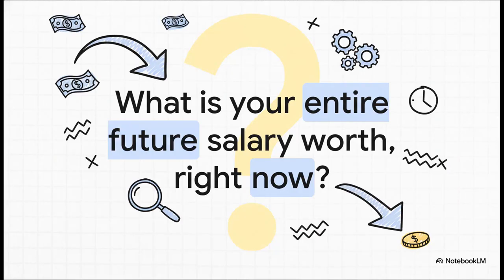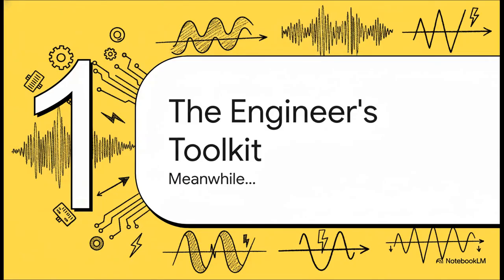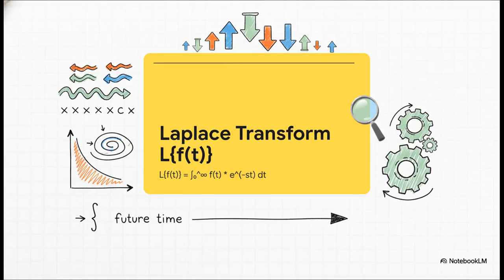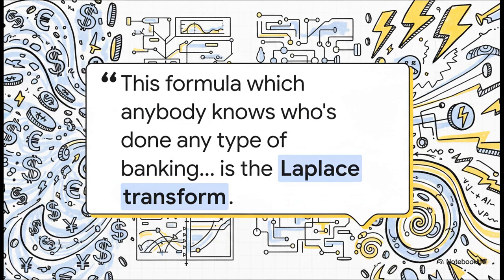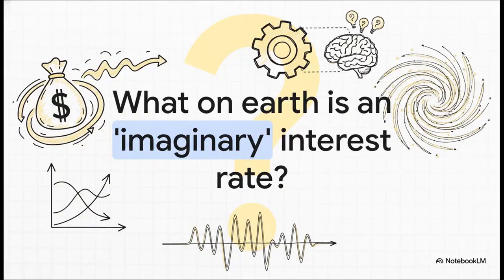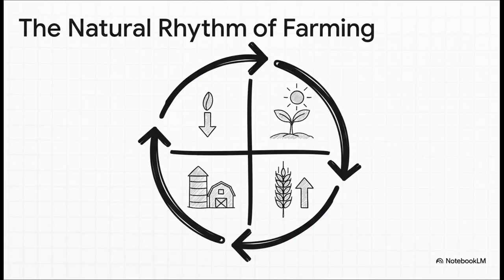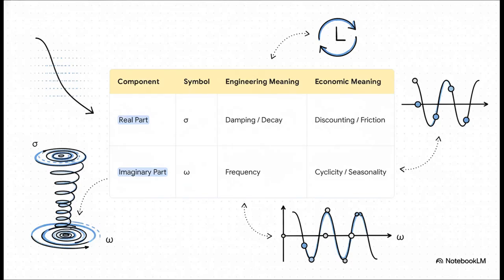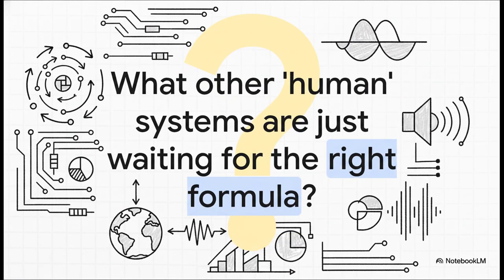Part 12 The Engineer s Secret